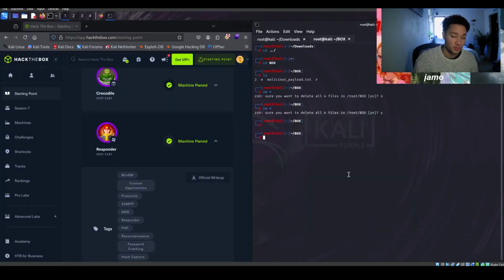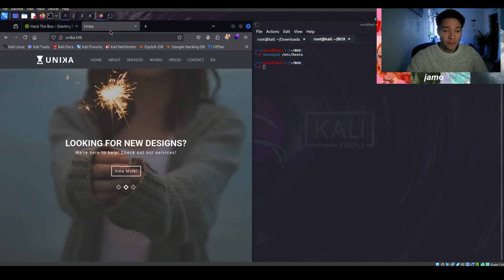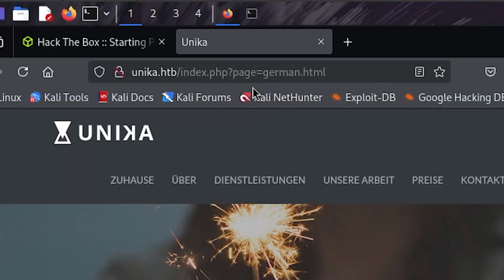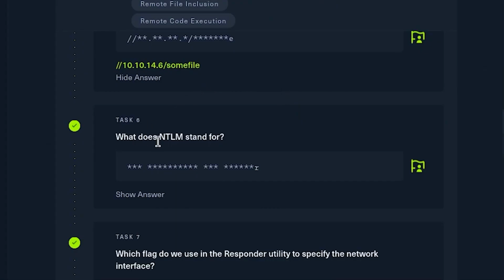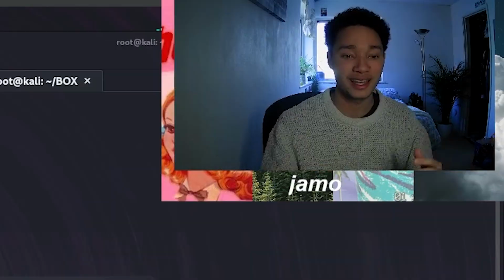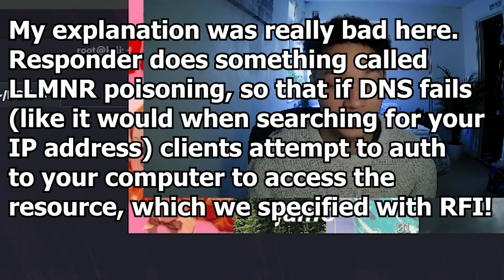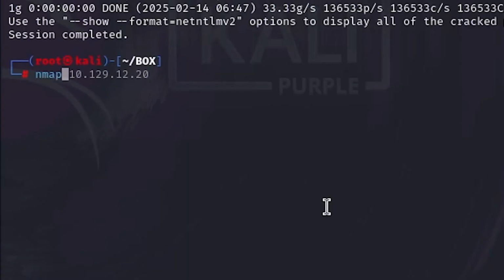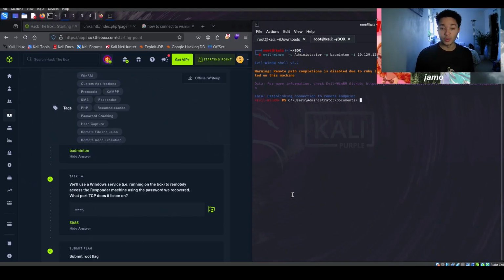Responder - HackTheBox Starting Point [0 TO CCT-INF EP.6] | cyberjamo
Another video in the series where I plan to teach the basics of cybersecurity/penetration testing as I get ready to sit a really difficult exam!

In this episode, I do a walkthrough of Responder, a Tier 1 Starting Point machine on HackTheBox!

More research I need to do:
- What is a vhost?
- Why does Remote File Inclusion work?
- What is LLMNR?
- What is WSMAN?

Lessons learned:
- vhosts & /etc/hosts
- Wappalyzer
- Local File Inclusion
- Remote File Inclusion
- Responder Attacks/LLMNR Poisoning
- Password Cracking with John
- Evil-WinRM

I hope you enjoyed this video. If you have any questions or just wanna have a yap, leave a comment; I WILL REPLY :).

Timestamps
Introduction 00:00
Question 1 00:37
Question 2 00:57
Question 3 02:25
Question 4 03:00
Question 5 04:05
Question 6 04:40
Question 7 05:20
Question 8 05:56
Question 9 06:17
Question 10 09:10
Root flag 10:07
Outroduction 11:15

Hello my dude, this channel is meant to be an online collection of the things I get up to, as well as a resource for people interested in cybersecurity. Come for the information, stick around for the vibes. I am not deleting my channel this time (woops).

I don't have a goal or anything with this channel, but for as long as I can remember I have wanted to make videos and post them on the internet, but I haven't done it consistently EVER. With this channel I hope to change that.

Love,

Jamo